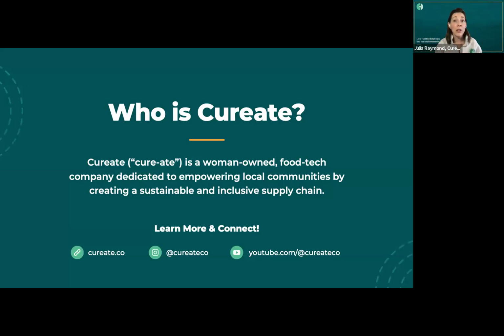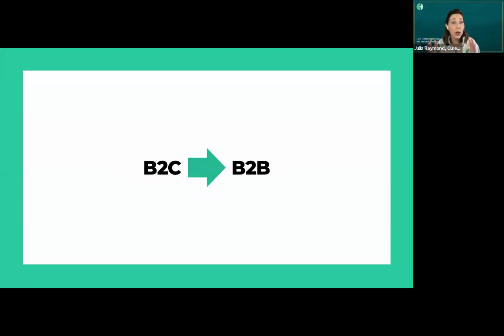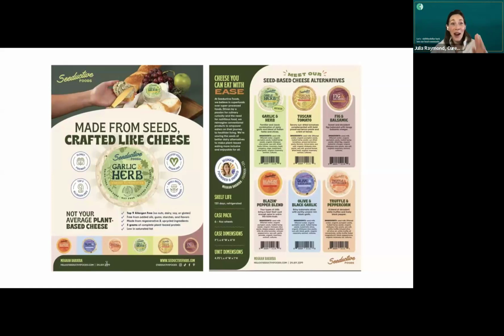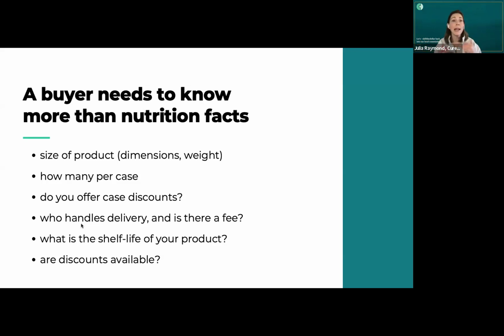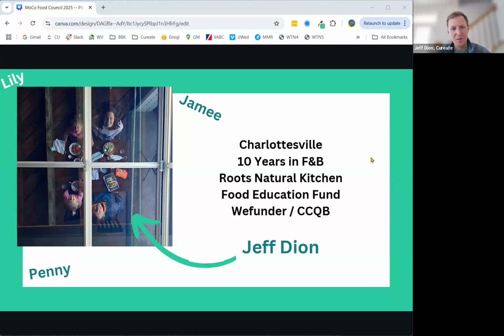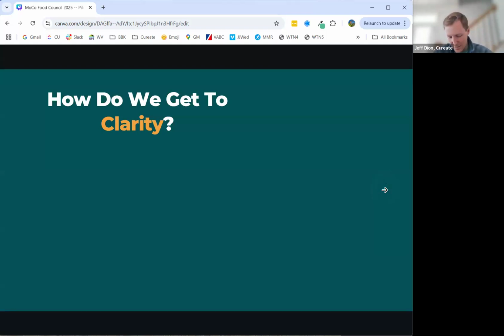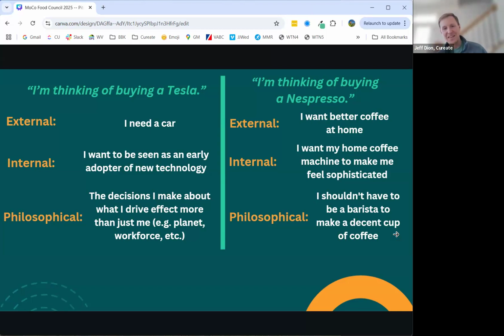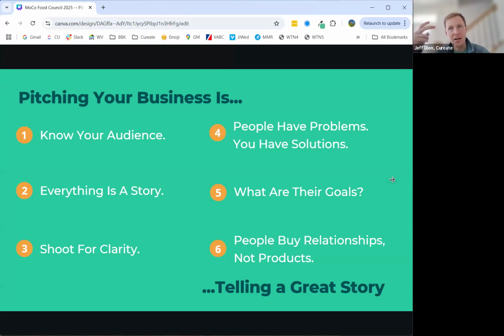Workshop two: How to Pitch to Buyers ft. Jeff Dion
Food & beverage entrepreneurs learned how to create an effective sales sheet and sales strategy to attract wholesale buyers. Additionally, participating businesses gained skills in pitching themselves to prospective buyers or potential funders.